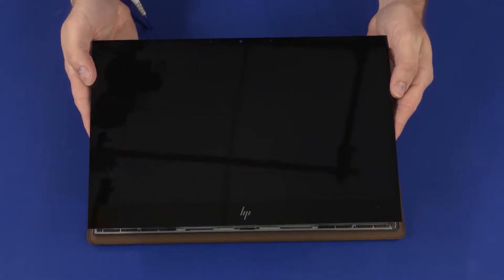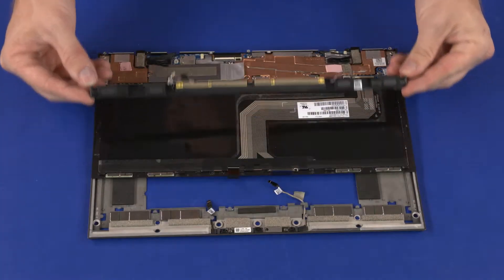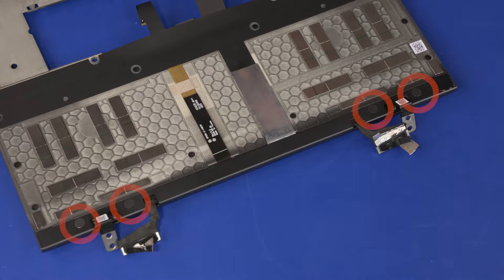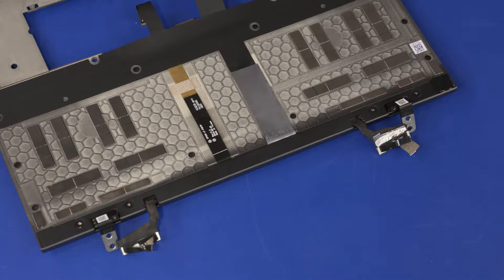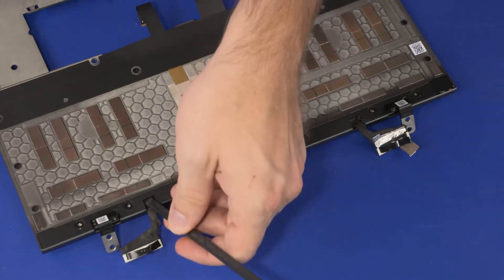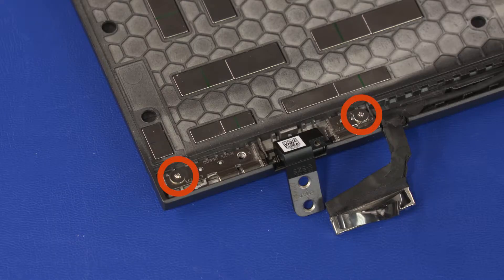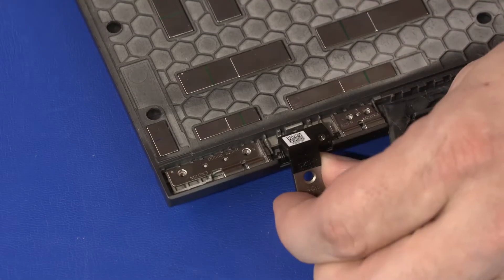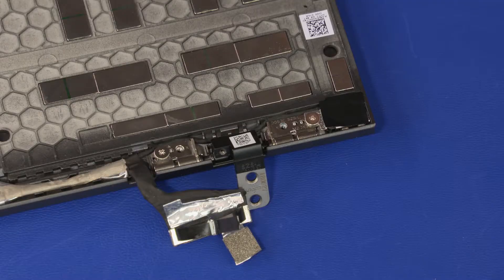Remove the Display Panel Hinges | HP Spectre Folio 13 and 13 x360 Convertable PC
Learn how to remove and replace the display panel hinges for the HP Spectre Folio 13 and HP Spectre 13 ae-000 x360 Convertable PC